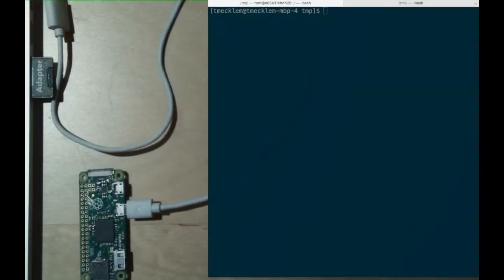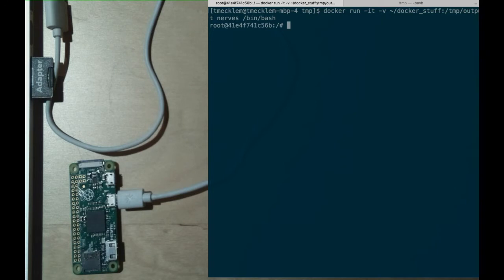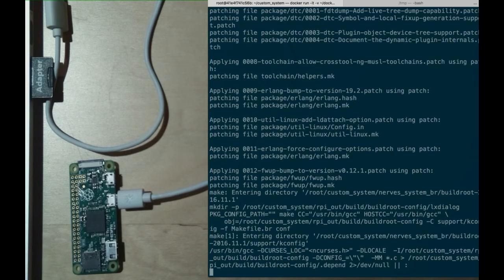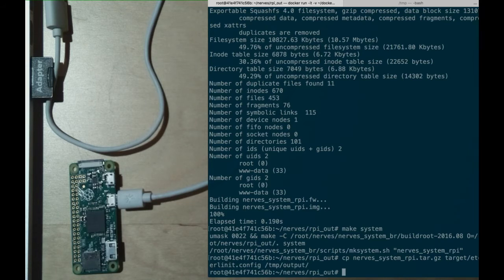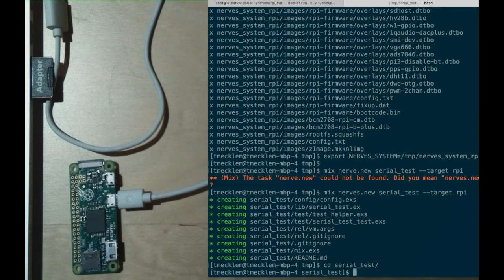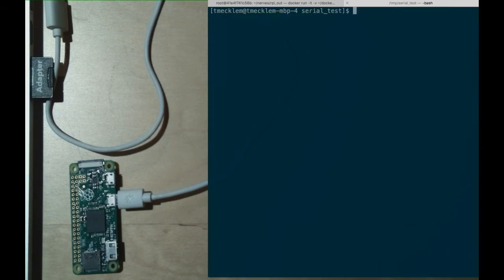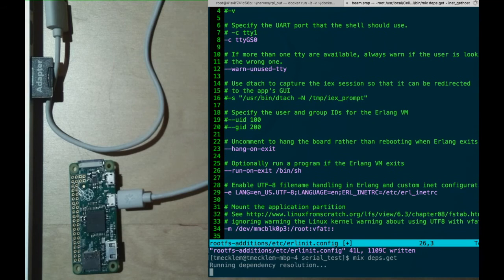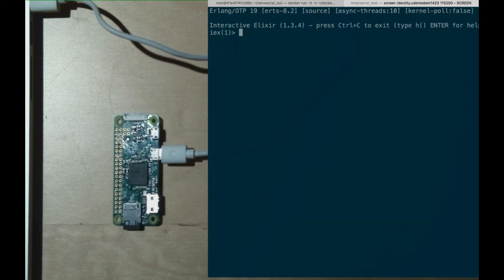Building a Custom Nerves System Image for the Pi Zero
This video shows how to build a custom nerves system to take advantage of the OTG "gadget" support on the Pi Zero, which lets it appear as an ethernet and serial device to a host computer over USB.

Many thanks to Wendy Smoak for the introductory post on building custom nerves systems